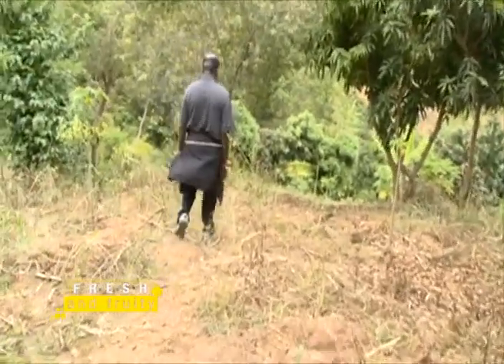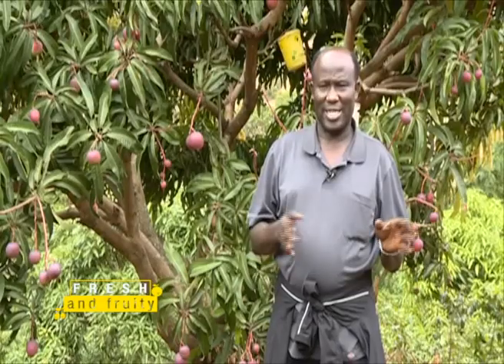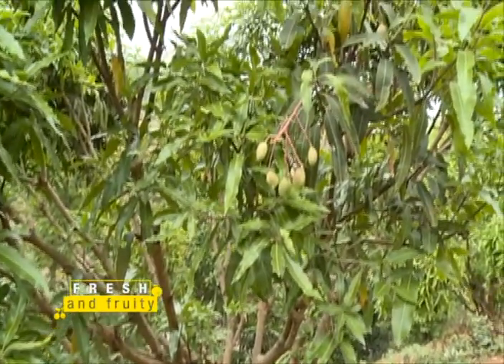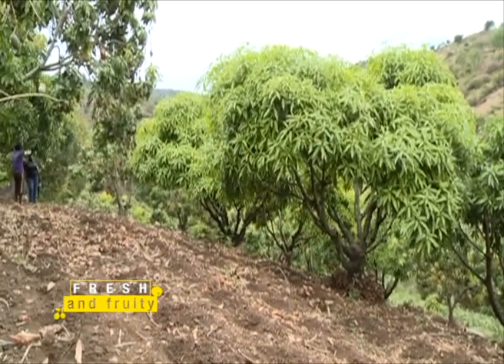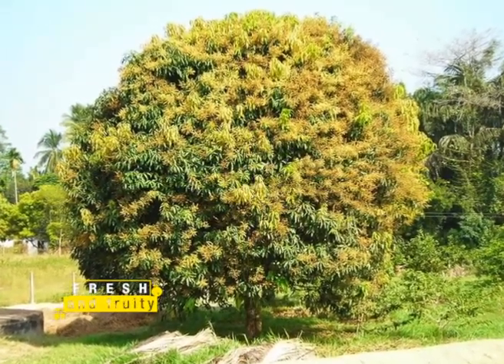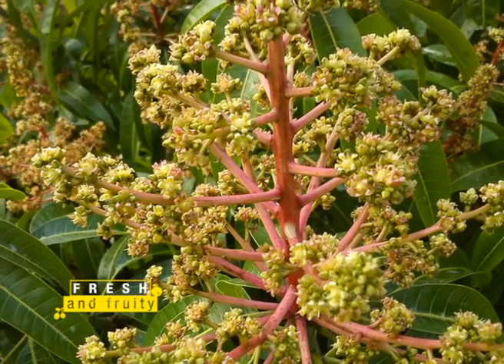Mango farming in Kenya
Mr. Salession Njiiiru, an Administrative Police Officer by profession tried out tree planting before settling for Mango farming.
The yield of mango varies greatly, relying upon the variability and agro-climatic conditions prevailing in an exceedingly region.

For farming tips send the word FARMERS to 22071 (no charges)
WATCH KTN FARMERS TV ON BAMBA, PANG, GOTV, STARTIMES AND ALL FREE TO AIR SET-TOP BOXES